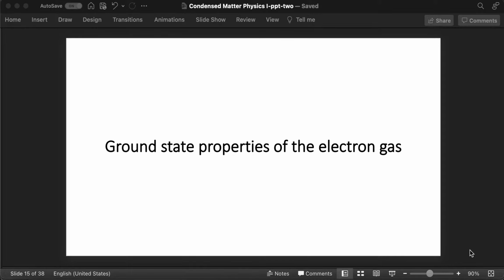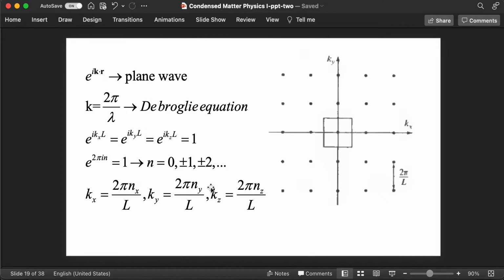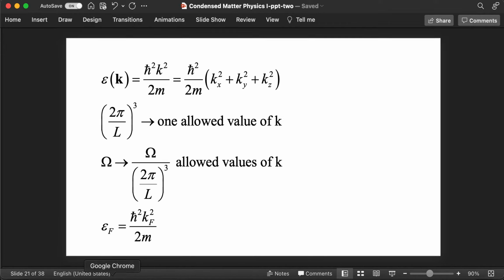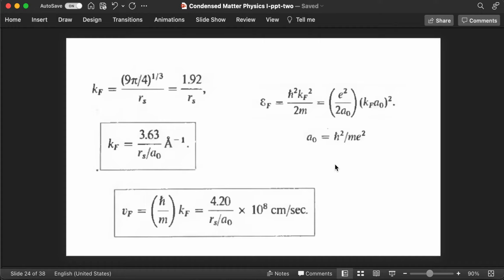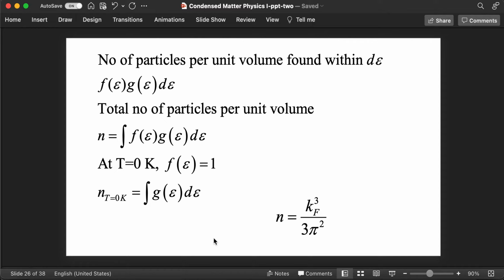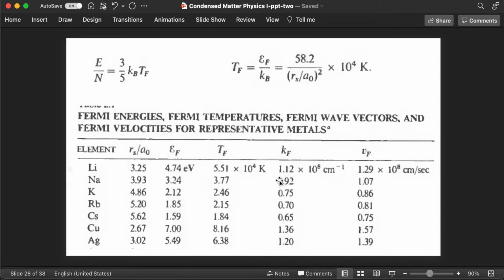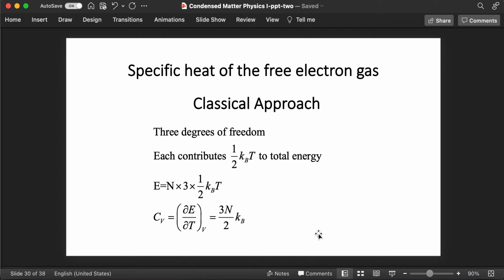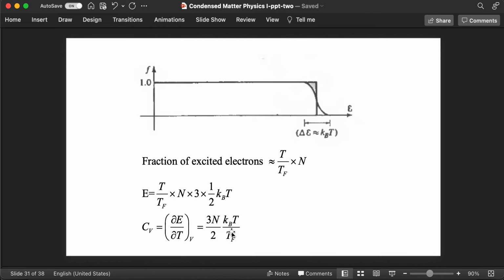CMP1 lecture4c final